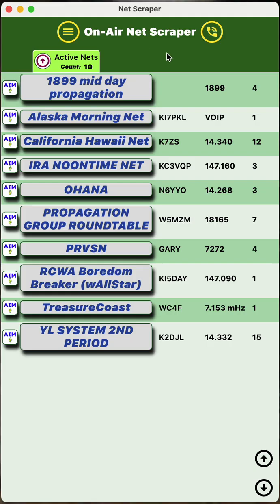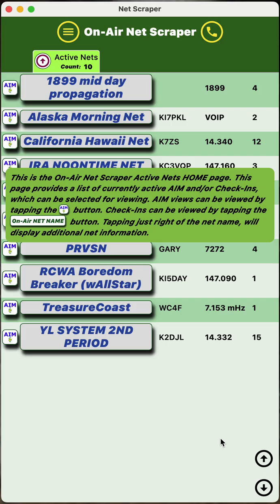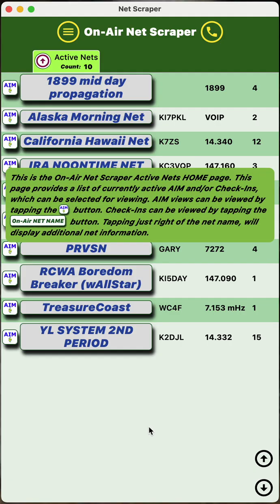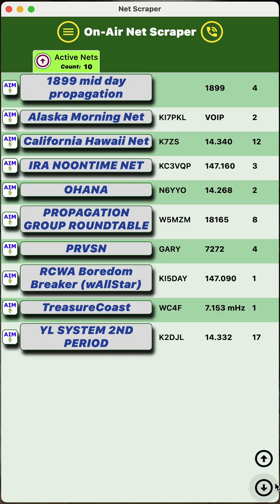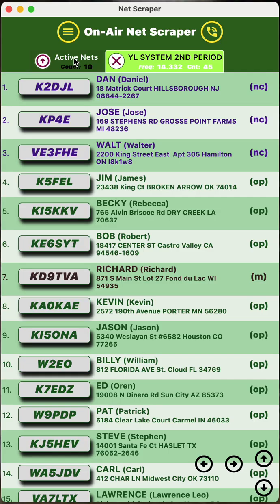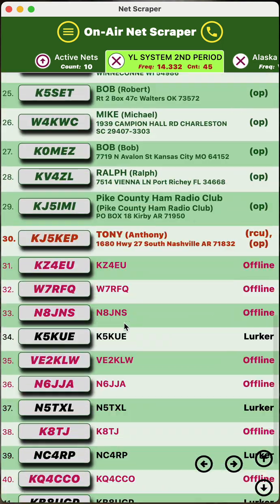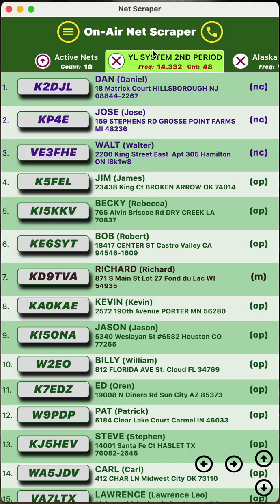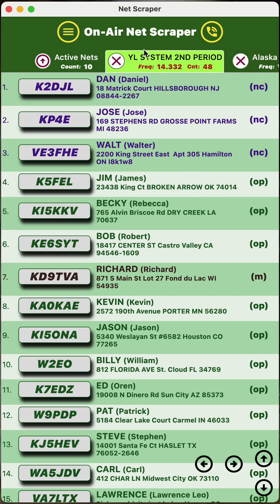On-Air Net Scraper Fast Paging Buttons HOWTO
How to use the Net Scraper fast paging buttons